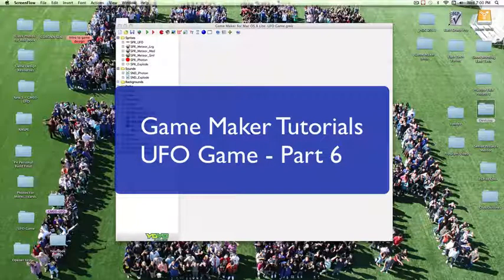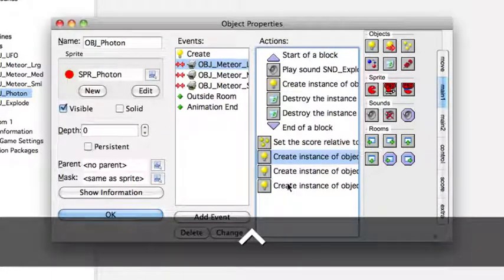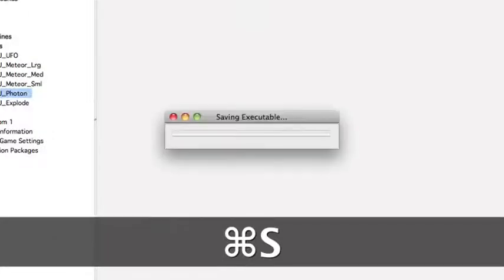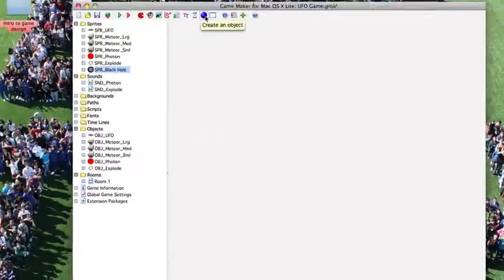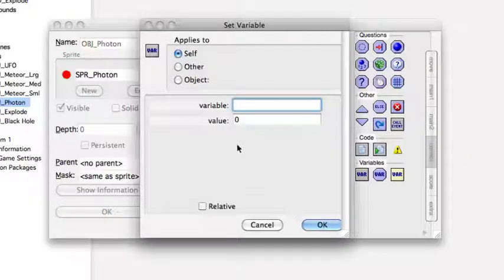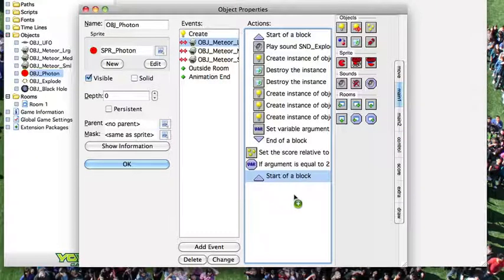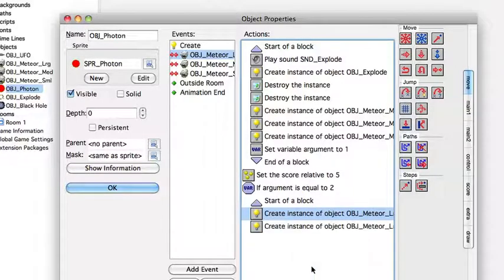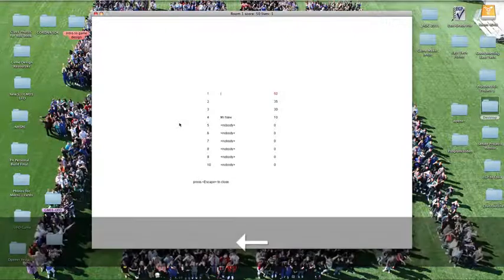Game Maker UFO Game Part 6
This is part of a series of videos that will give step by step instructions on how to create a UFO, asteroids style video game using the popular Game Maker Lite game build software form YoYo Games.  There are full explanations of the various tools used in the build so to give you, the student, an understanding so to use them in your own creations.   Hope you enjoy the series...   Have fun...

Episode 6 -- Adding Difficulty  by breaking up large meteors and spawning new meteors.